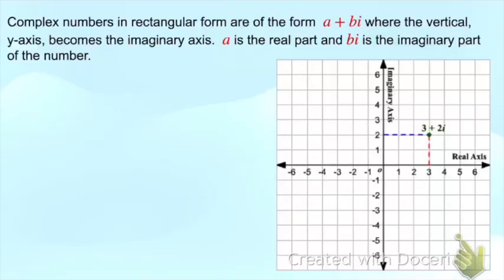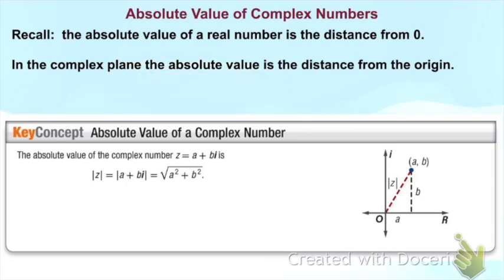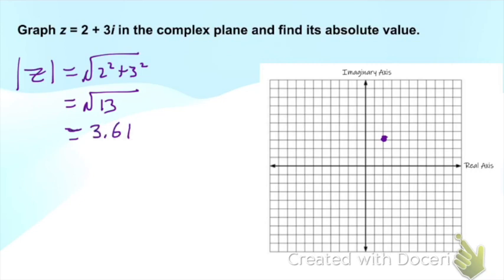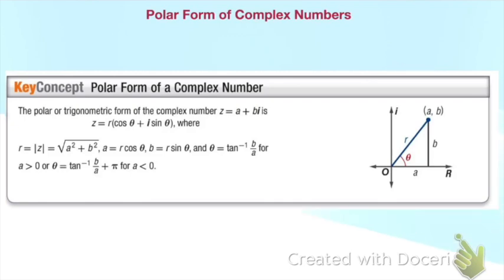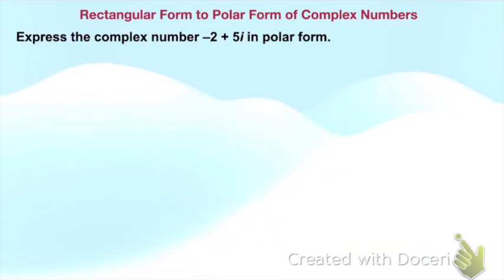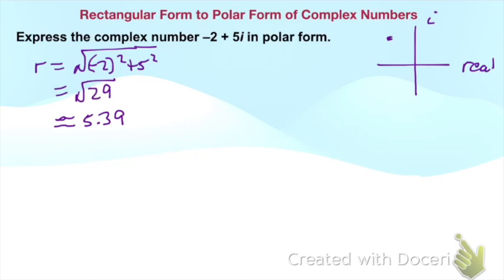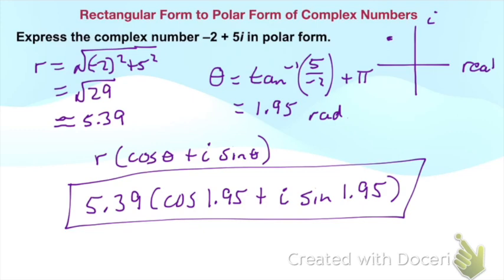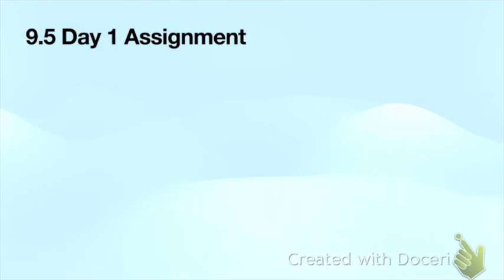9.5 Day 1 Polar Coordinates and the Complex Plane